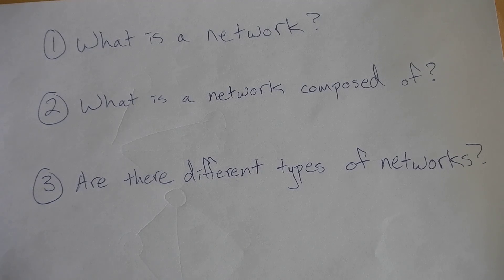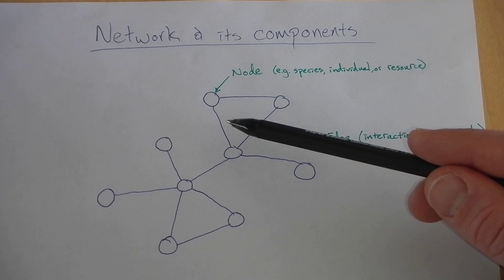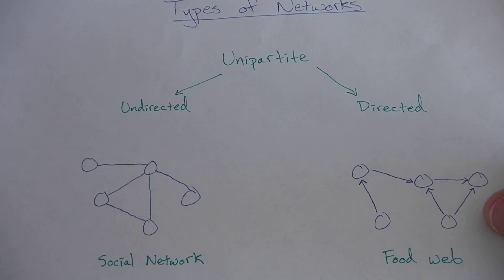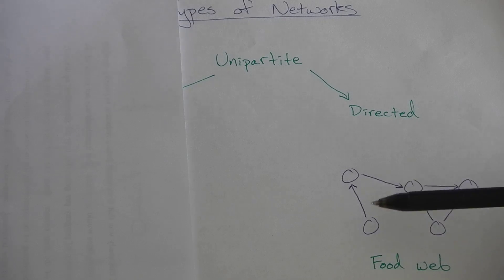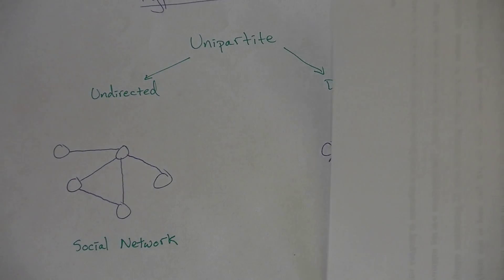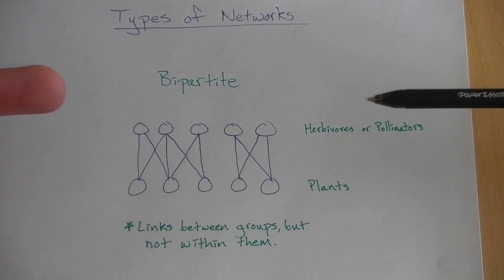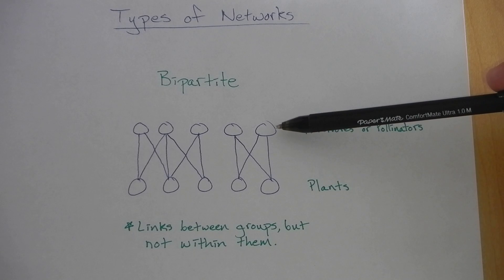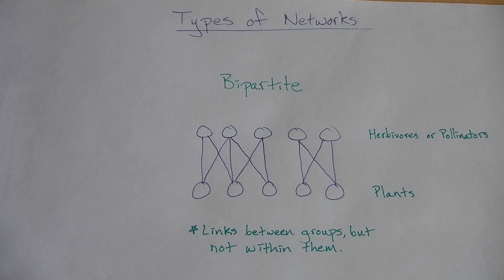Introduction to Ecological Networks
This tutorial introduces some of the basic terminology used to describe the different types of networks and their components.